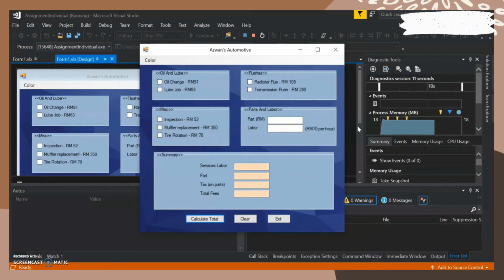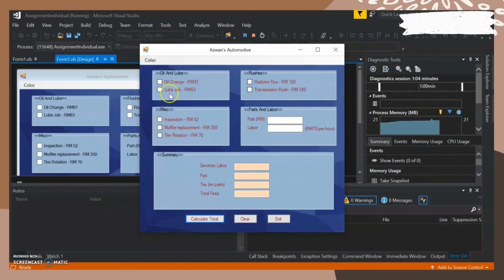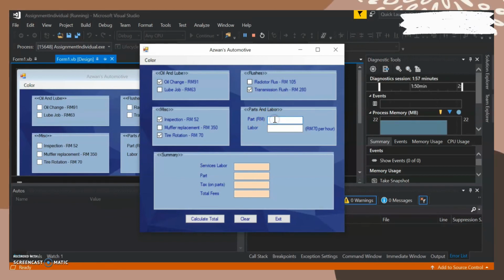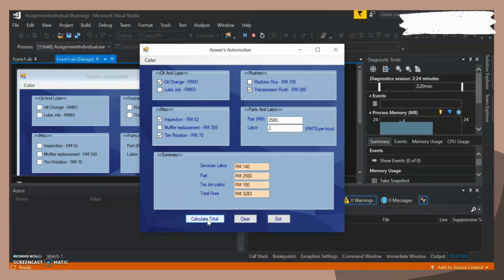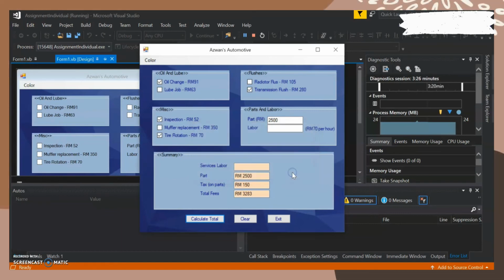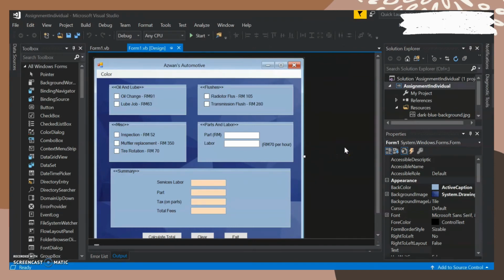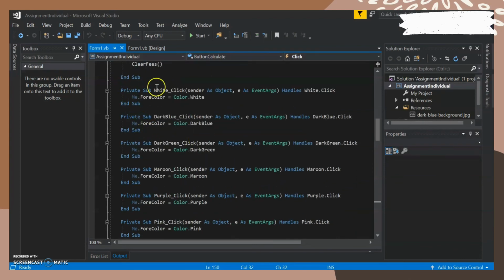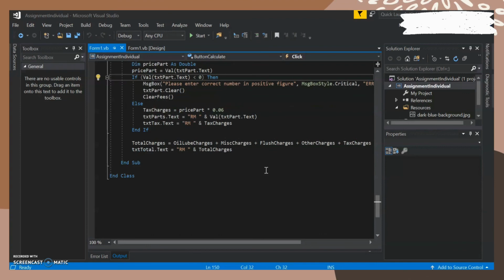CSC301: Individual Assignment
Hello there!!! So here is my explanation about my individual assignment for subject CSC301: Visual Basic Programming. I hope my explanation can help you to understand better about visual basic (vb.net) and encourage you to explore more about it.